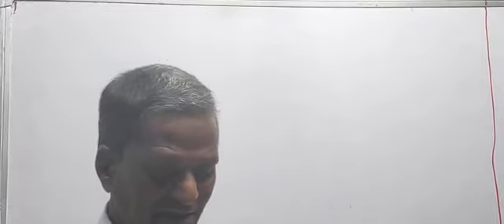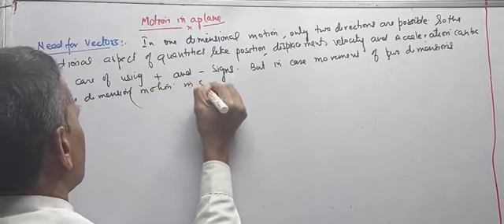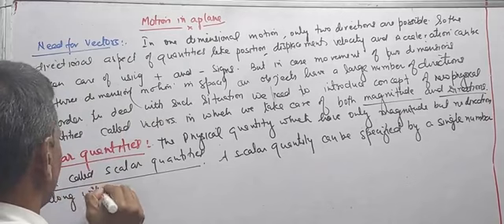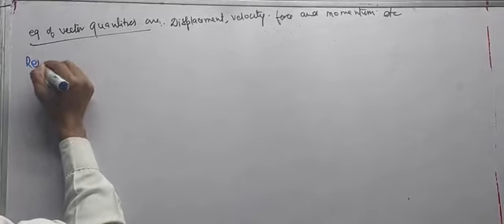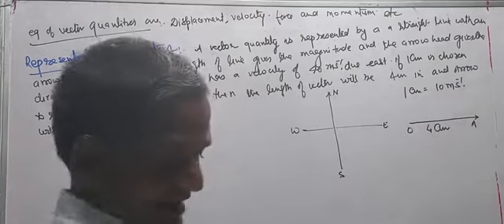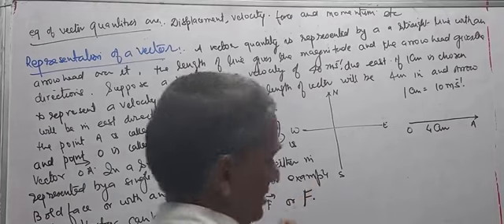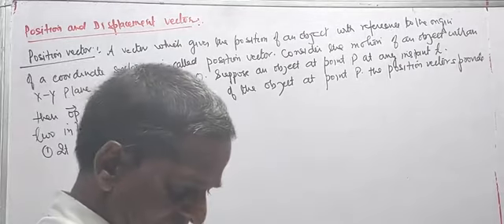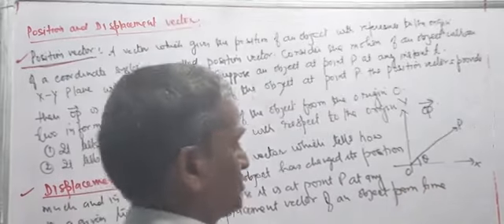Motion In plane Scalar and vector quantity ,vector representation by drypsingh